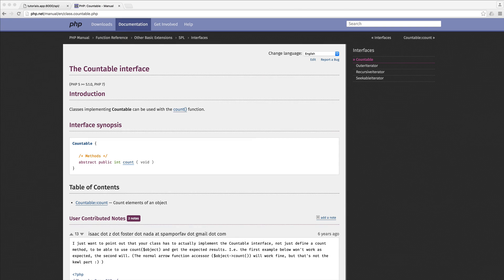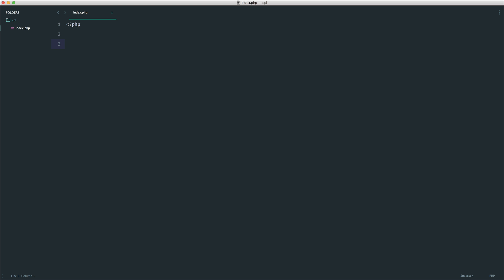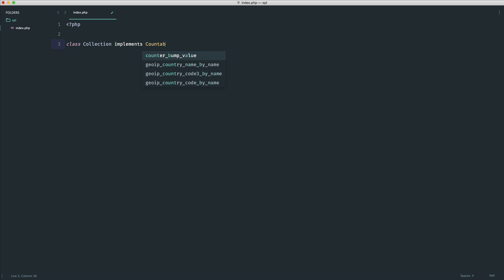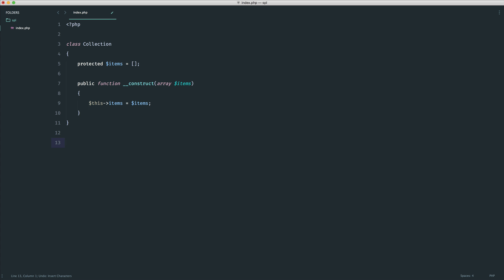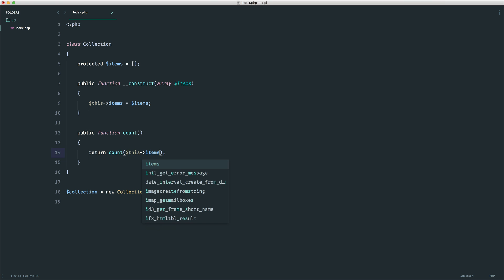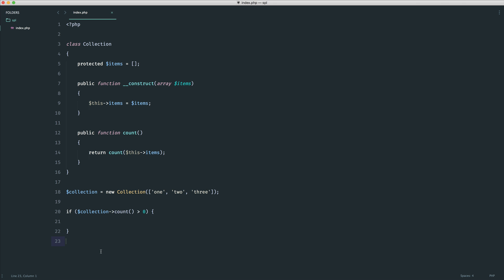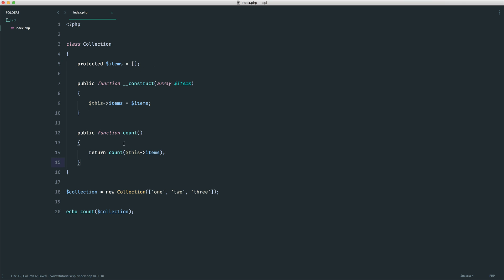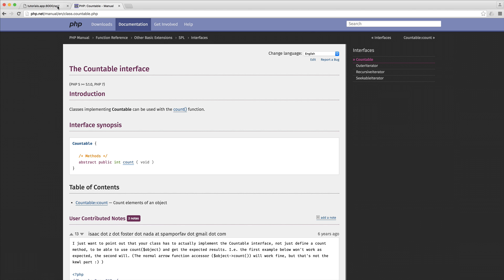SPL Interfaces and Classes: Countable